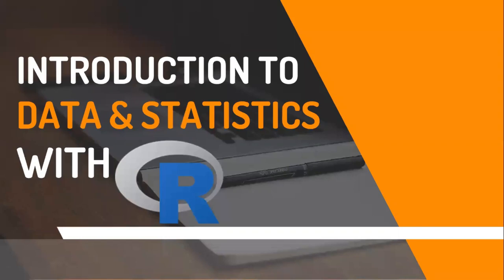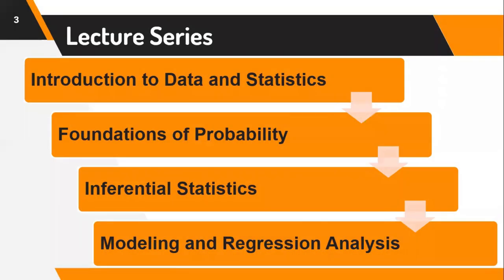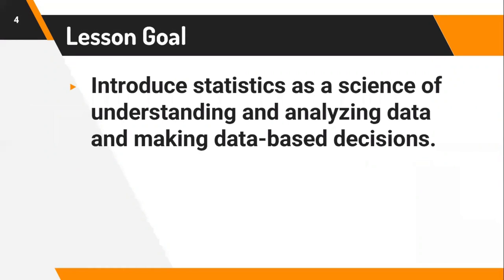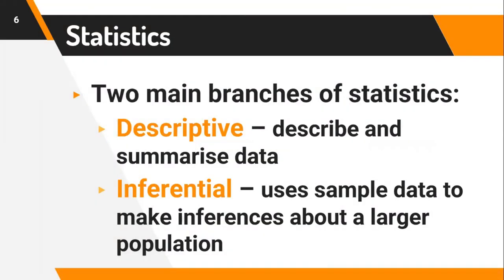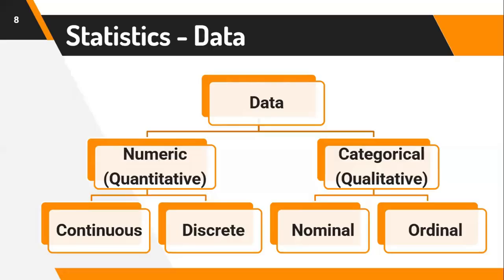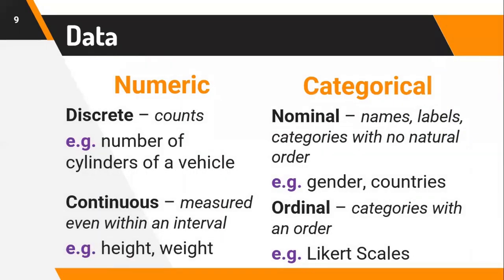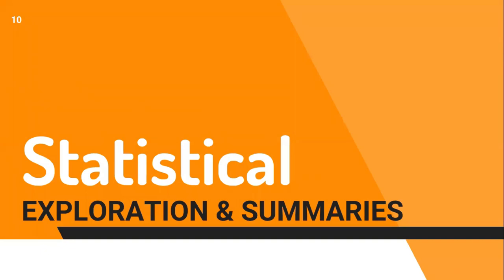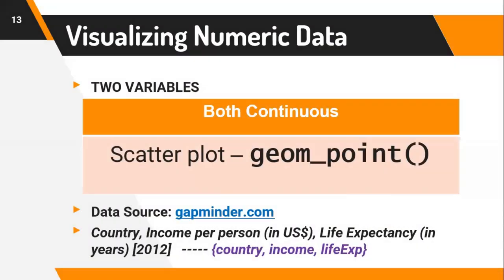Data and Statistics with R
R is a FREE software and the most popular programming language for STATISTICAL COMPUTING  AND ANALYSIS.

This video lesson introduces you to data and the statistics with R - detailed information about how to look into deeply into data and explore numerical and categorical summaries, and some visualizations showing distributions.